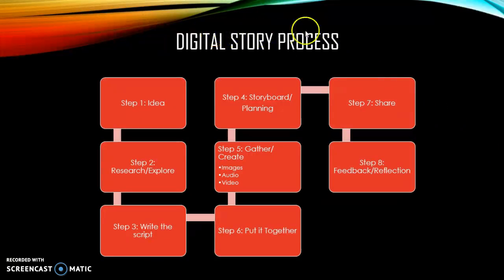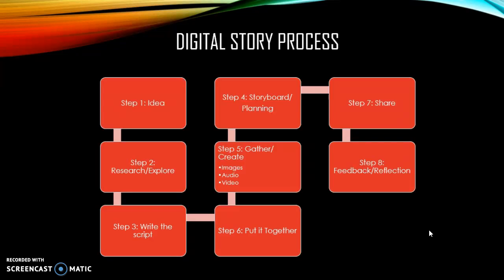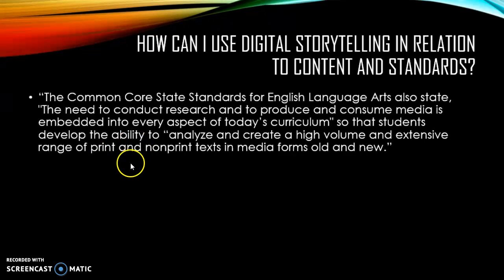Digital Storytelling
This is a lecture of how to use digital storytelling in the classroom. Created for Intro. to Instructional Technology Class Final